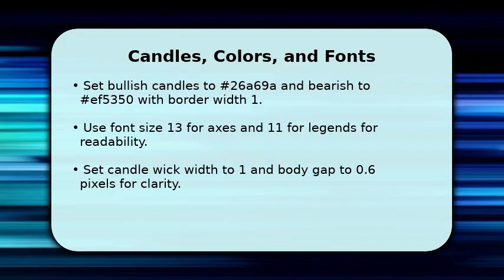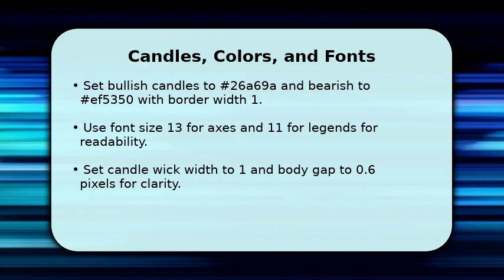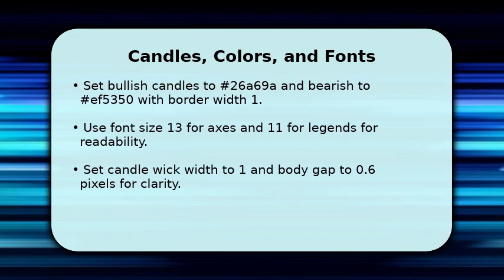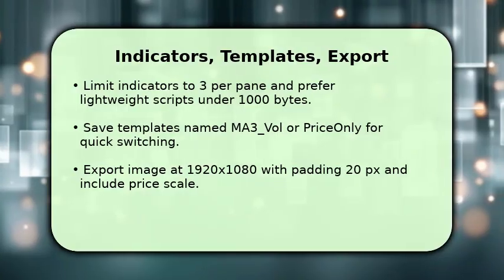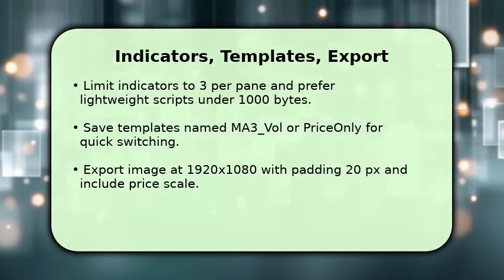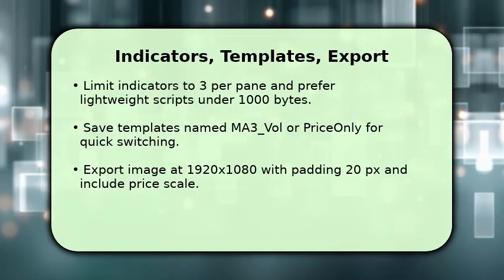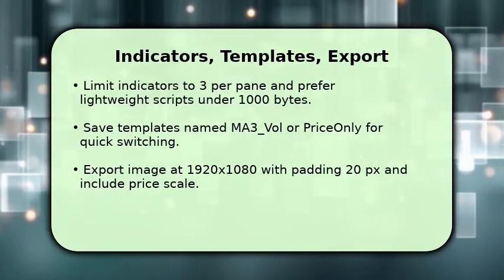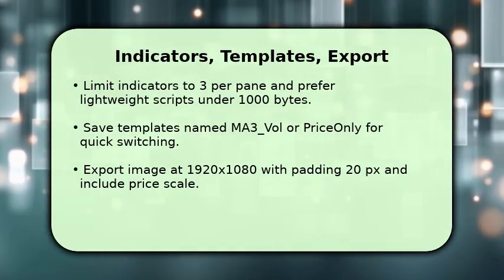How to Make Tradingview Look Good (updated)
How to Make Tradingview Look Good (updated) | 🔒 Surfshark VPN Deal — Stay private and secure. $1.99/mo + 3 Months Free ▸

Discover the secrets to enhancing your TradingView interface for better trading experience. This updated guide covers essential customization tips, including chart settings adjustments and personalized widgets integration.

TradingView, customize, chart settings, widgets on TradingView, trading platform enhancement, financial charts improvement, market analysis tools, investment visualization customizations, stock trading interface design, real-time data display